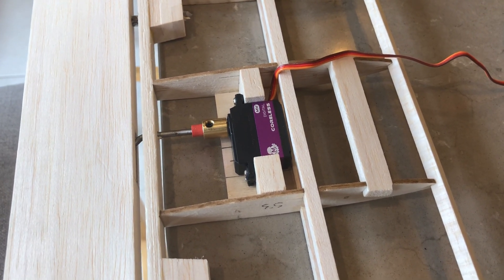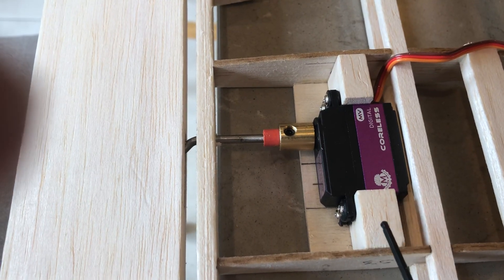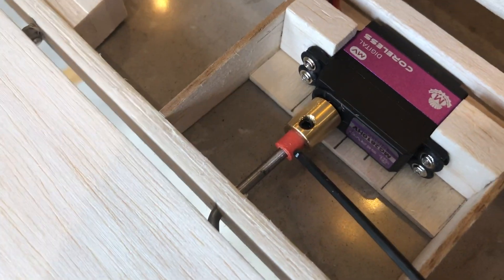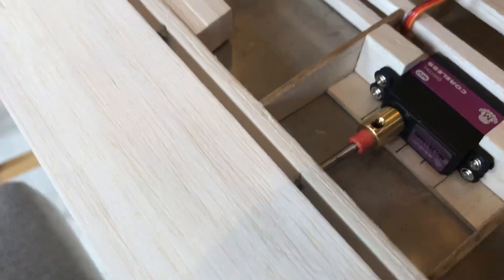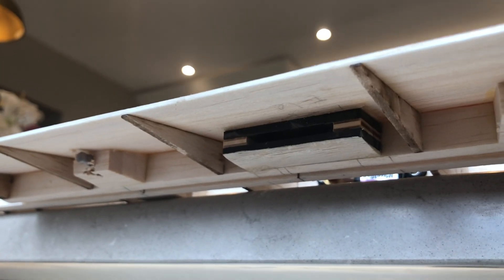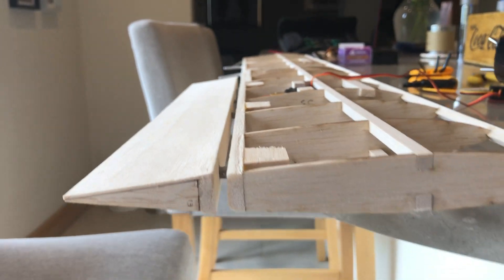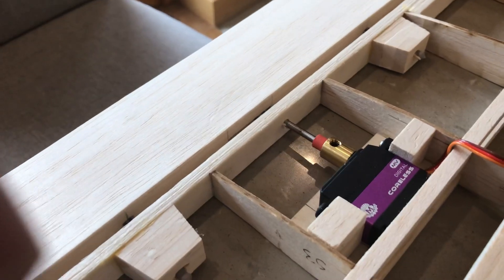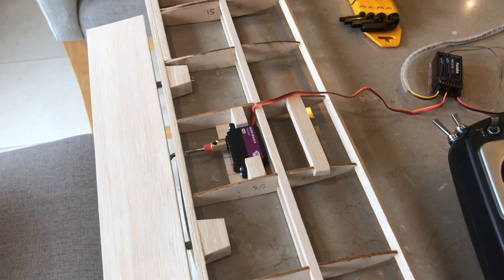Rotary Drive System for Nick Ziroli Stuka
Showing the operation of an RDS elevator on a Ziroli Stuka Scale RC plane